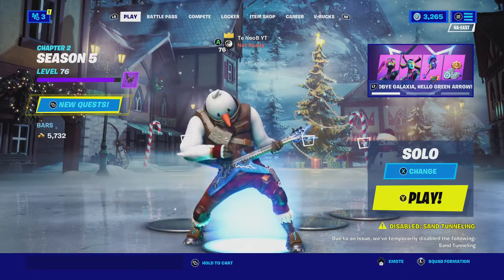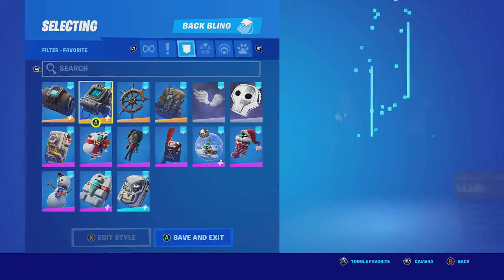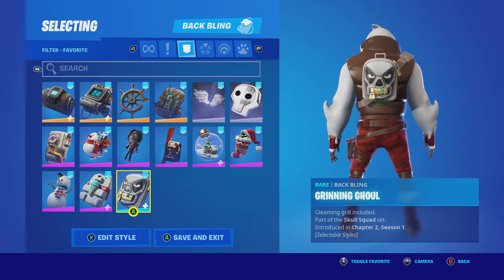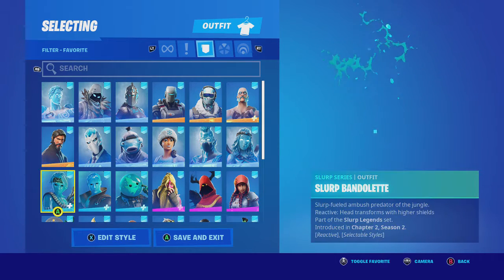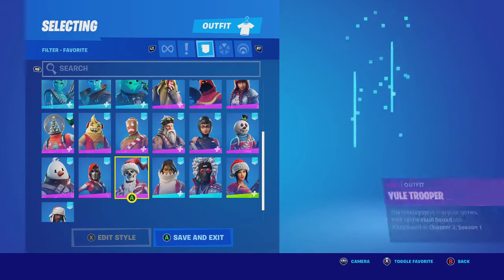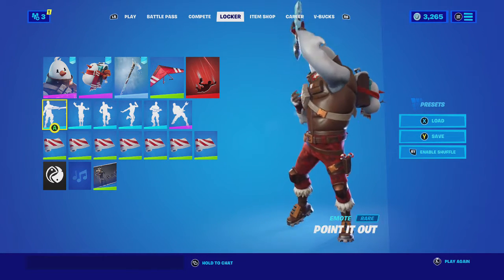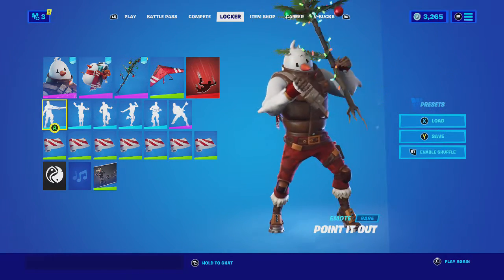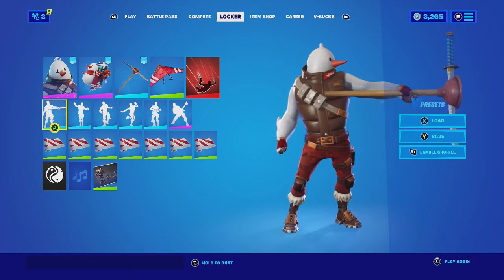Snowmando Combos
its free so I can't complain but he looks a bit weird